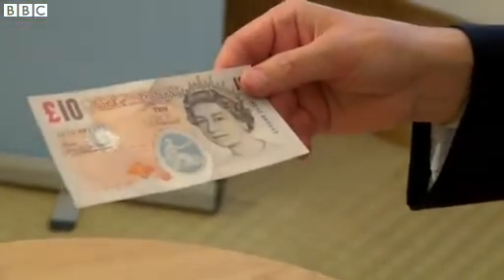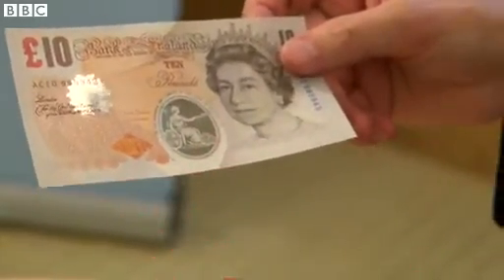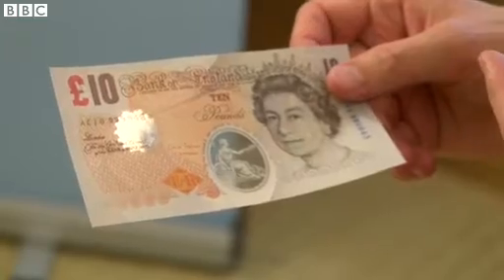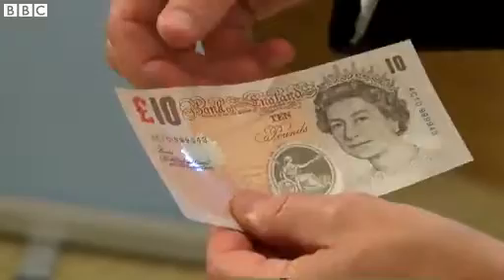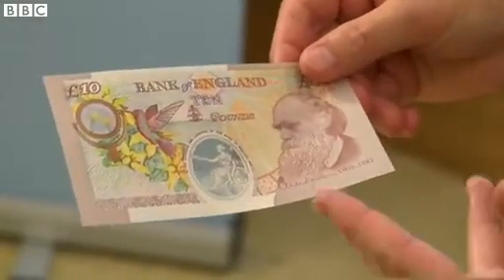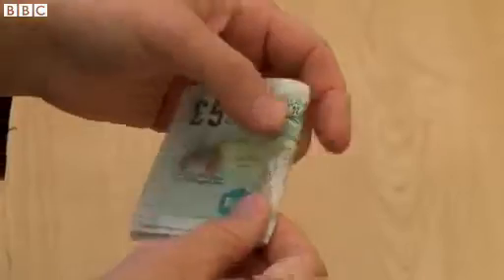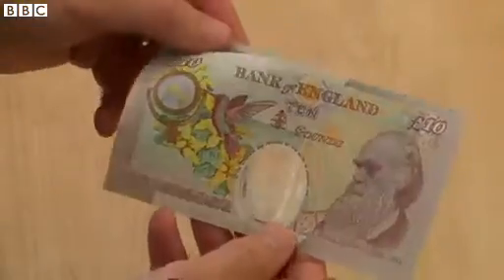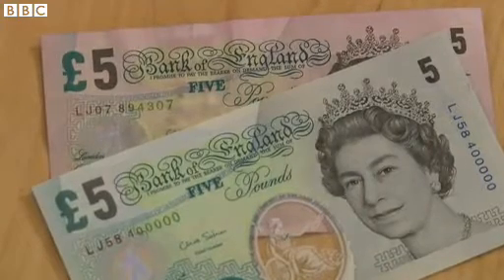Plastic banknotes to start in 2016 Bank of England says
Plastic banknotes that can survive a spin in the washing machine are to be brought into circulation by the Bank of England in 2016.

The Bank argues that the polymer notes stay cleaner and are more secure than cotton paper notes, which have been used for more than 100 years.

The £5 note featuring Sir Winston Churchill will be the first plastic banknote.

More than 20 countries around the world have adopted polymer banknotes.